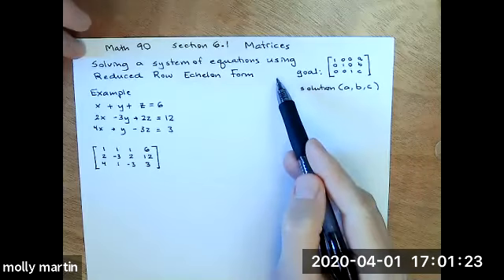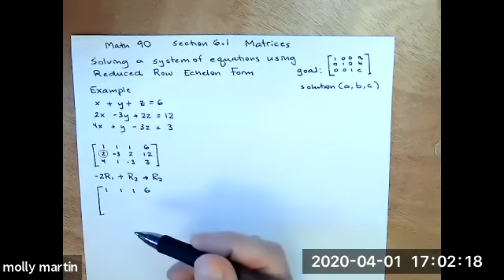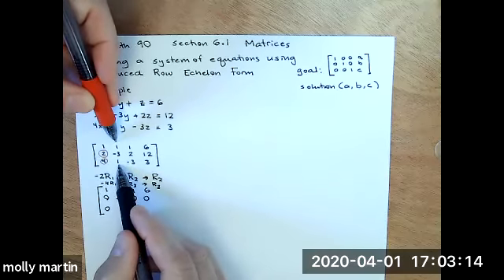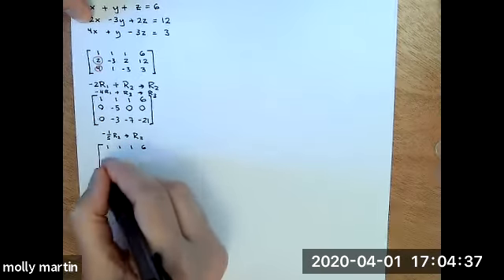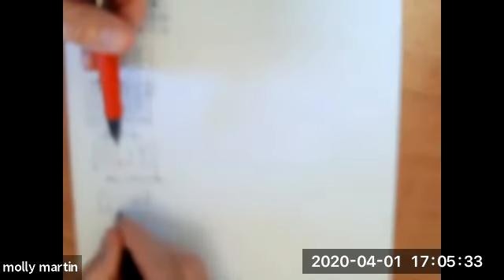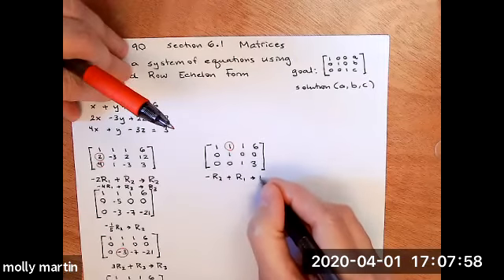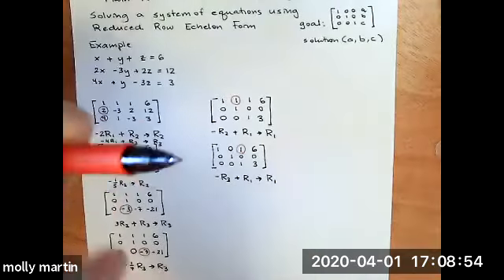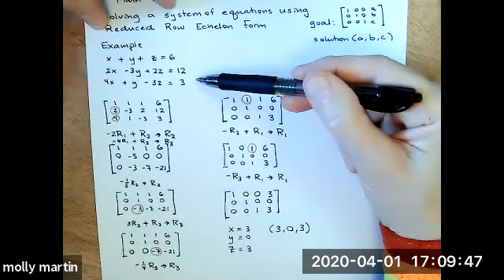Precalculus Algebra: Matrices. Solving a system of equations using Gauss Jordan Elimination.